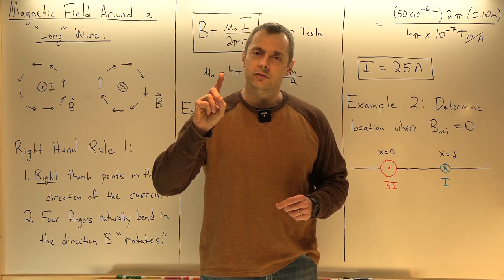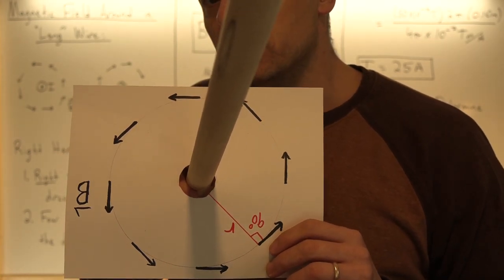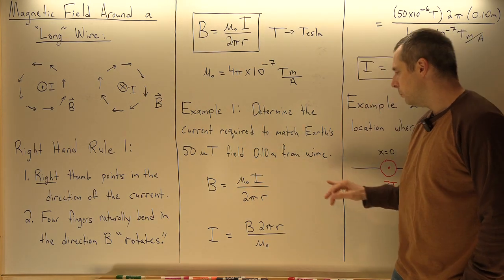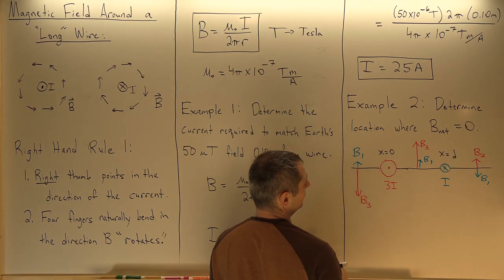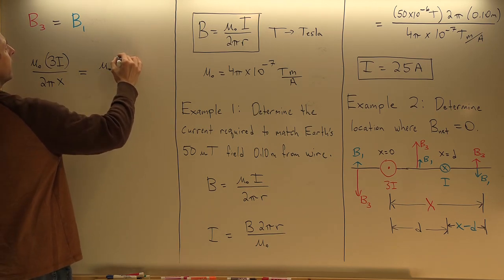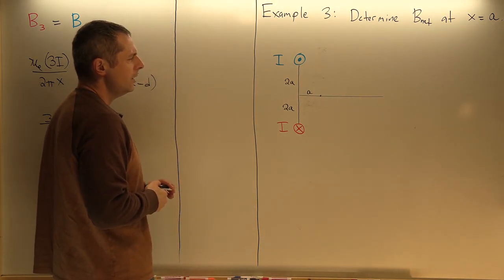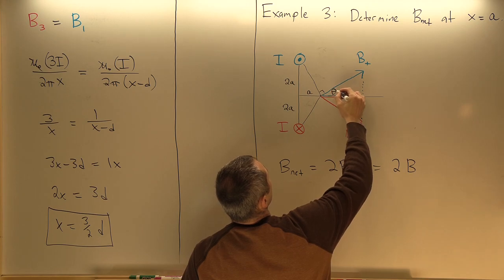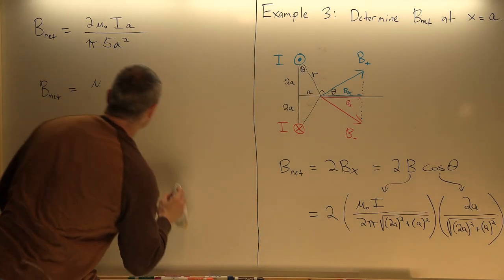Tupaj: E&M Magnetism Video 1, Magnetic Field Around an "Infinitely" Long Wire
In this video, you will learn how to determine the magnitude and direction of the magnetic field around an "infinitely" long current carrying wire and how to determine the net magnetic field around two (or more) current carrying wires.